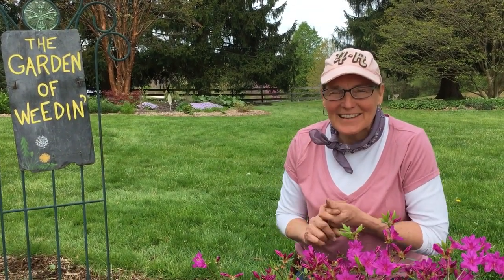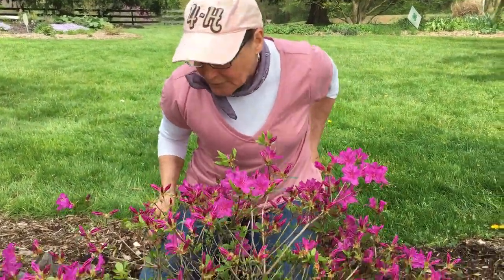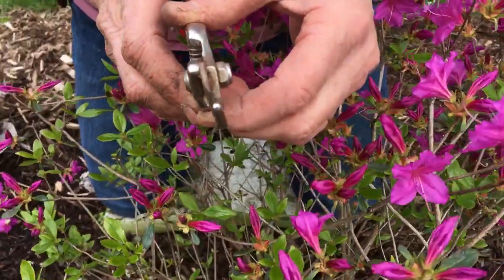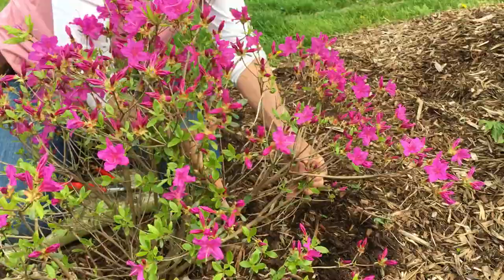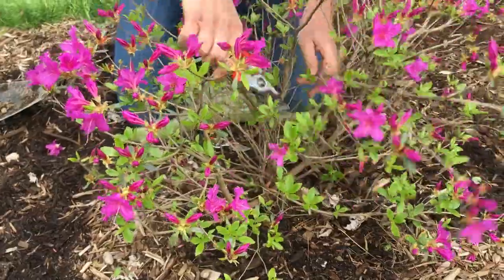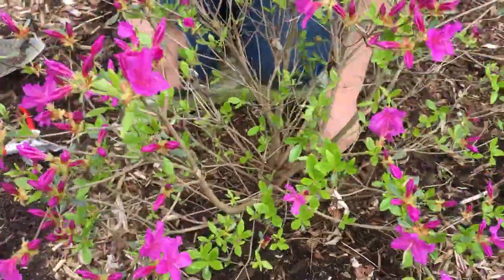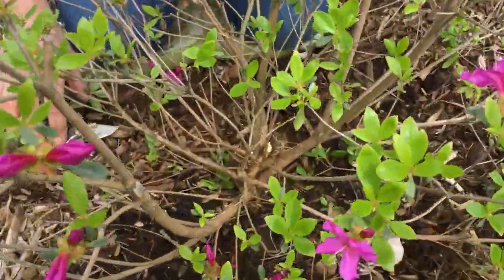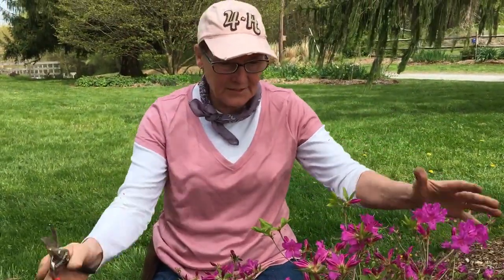Azalea Pruning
Today, we are going to show you how to prune the azalea cultivar ‘Karen.’ This is a locally bred cultivar by Joseph Gable in Stewartstown, PA. ‘Karen’ is very cold hardy for this area and has a pretty lavender bloom in April-May. Butterflies and hummingbirds are drawn to the flowers and the shrub will tolerate rabbits, but the deer like to nibble on the branches. ‘Karen’ has pretty copper colored fall foliage and creates a striking hedge or mass planting in the garden.
Azaleas like acidic, well-drained soil in partial shade, usually on the north or east facing direction. Don’t plant these shrubs near trees of the walnut family because they are sensitive to the compound juglone produced by the roots of walnuts, butternuts and hickories. While pruning, try to build a strong foundation of mature branches that will act as a form for future growth. Remove smaller branches that are crossing over each other and do your best to not leave stubs which could introduce rot.